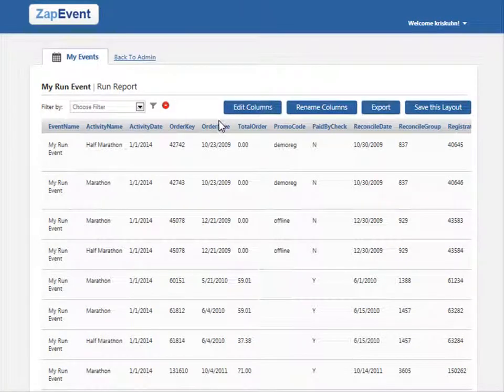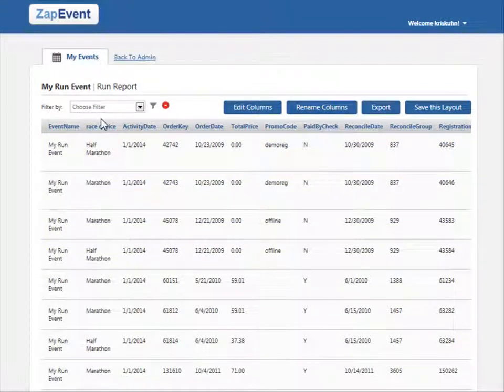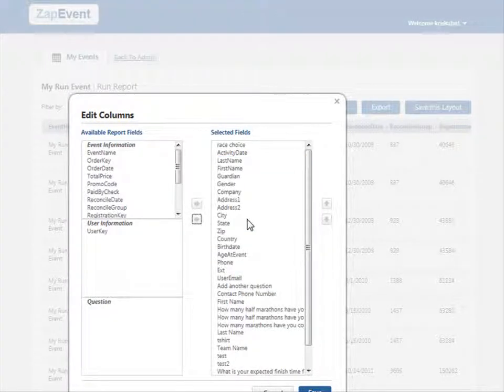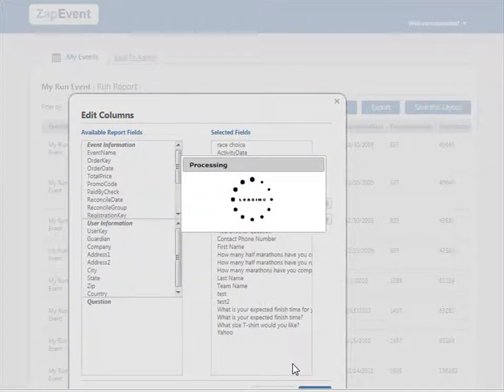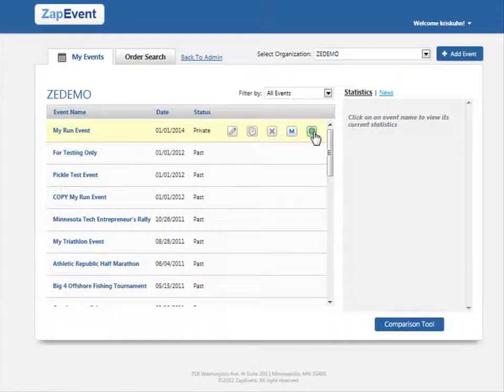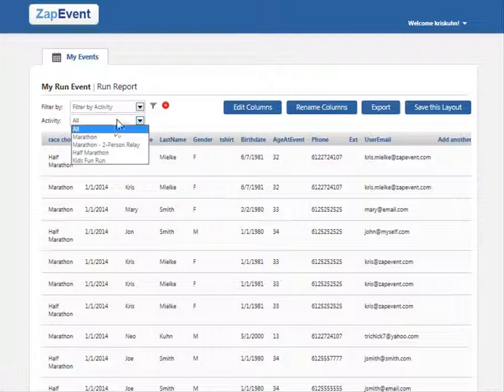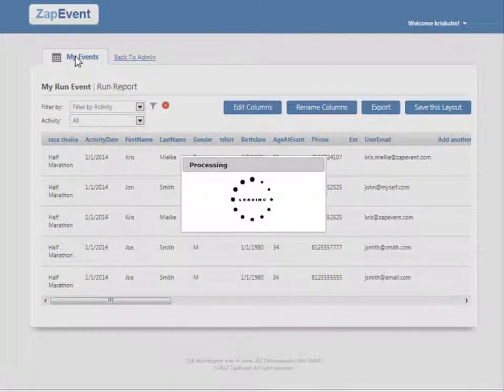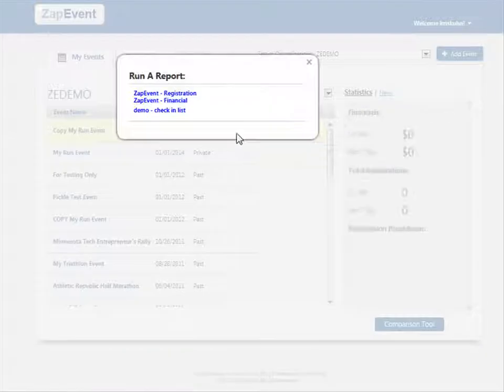How to customize your registration reports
This video will step you through the options ZapEvent provides for you to customize your registration reports and save your custom layouts for future downloads